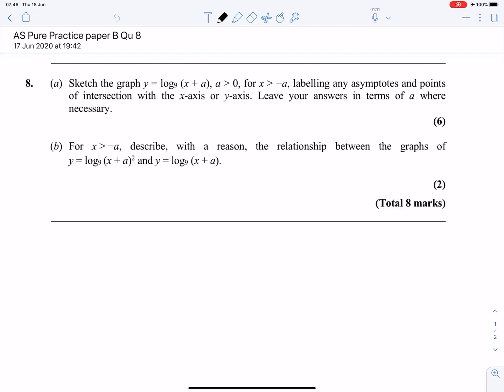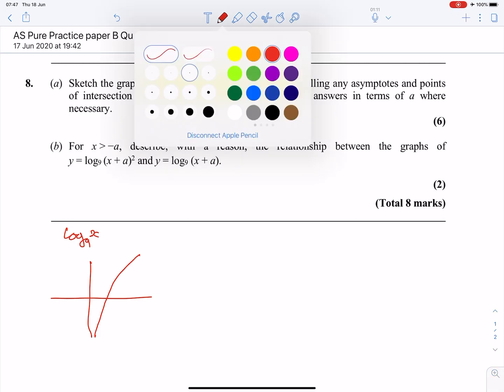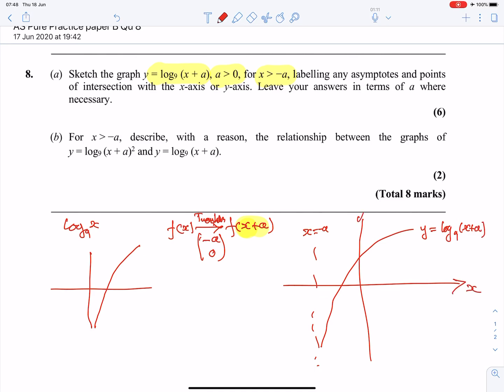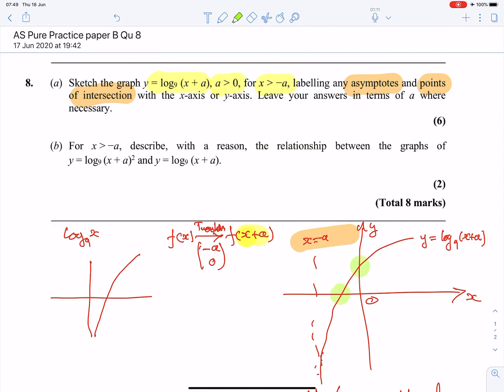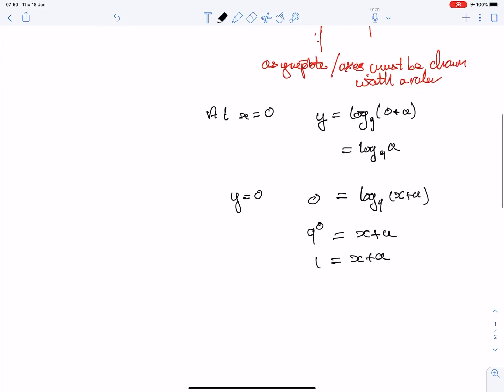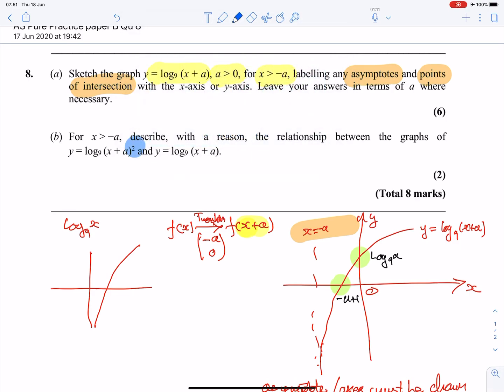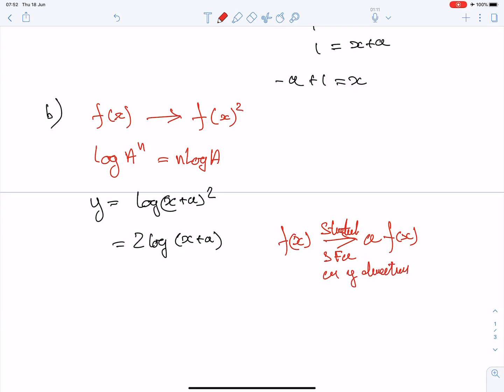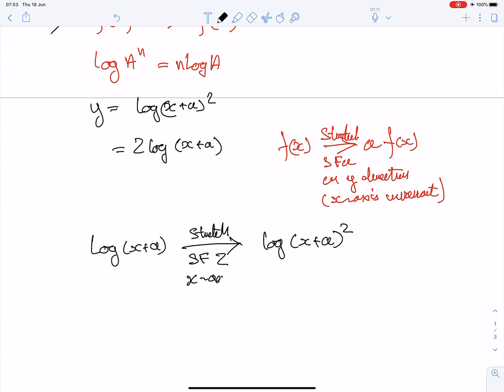AS Pure Practice B Qu 8